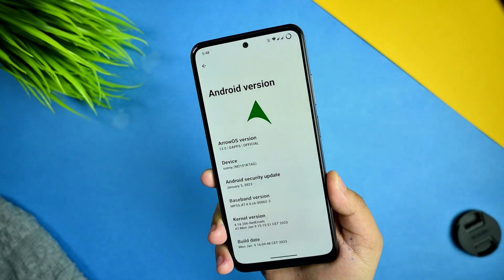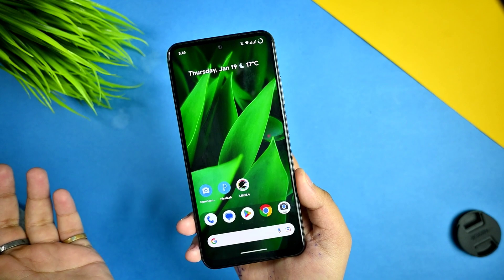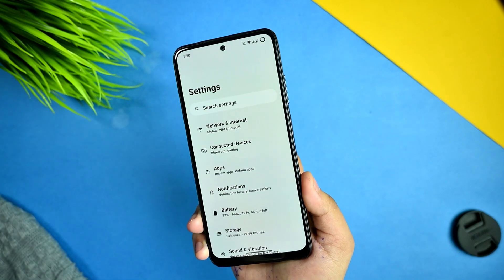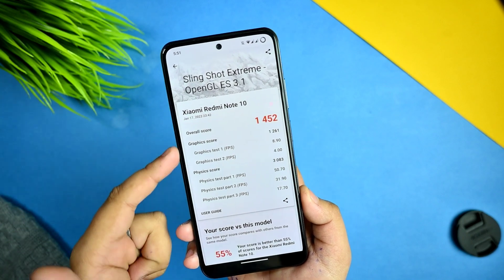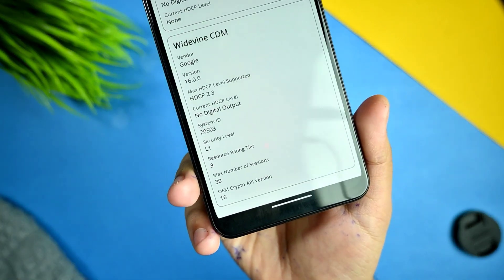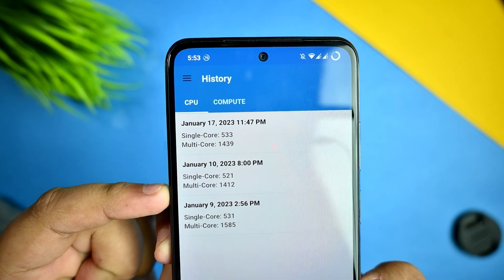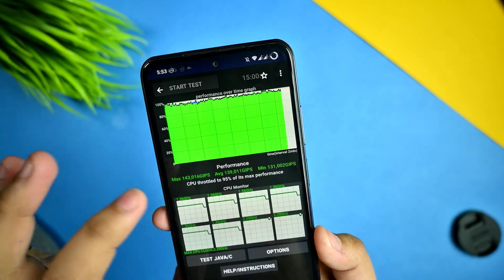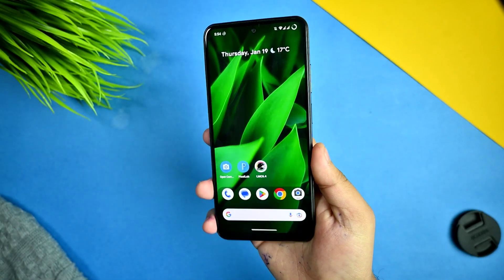Get Almost 8hr + battery Backup - Arrow os on Redmi note 10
Hi guys welcome back to my brand new video on arrow os   i hope so that if you really like my content then smash the subscribe button and like my video

⚡⚡ Download links ⚡⚡

custom rom
arrowos
arrowos 13
evolution x install
octafx
pixel experience android 13 redmi note 10 pro
redmi 13
redmi note 10 pro in 2022
redmi note 10 pro max custom rom
octafx
redmi 13